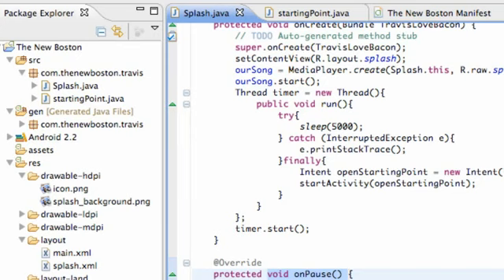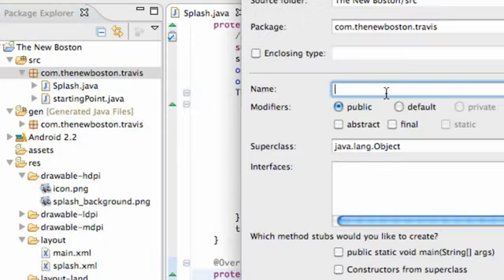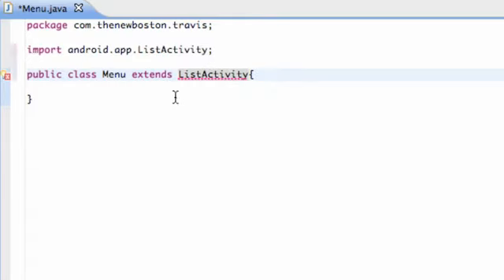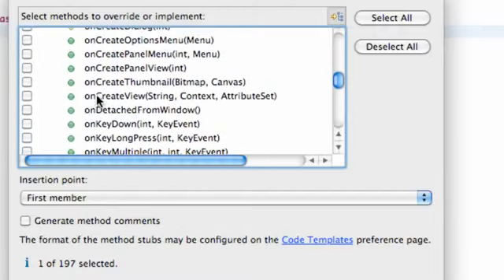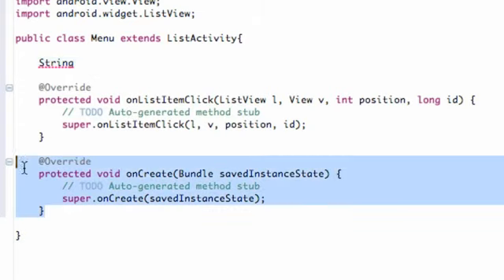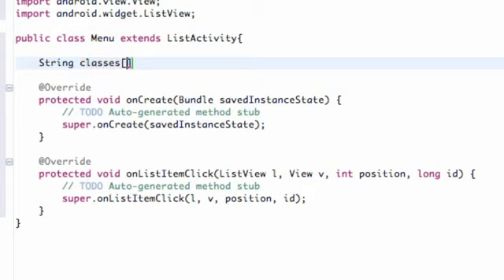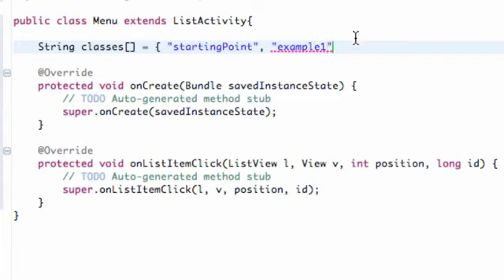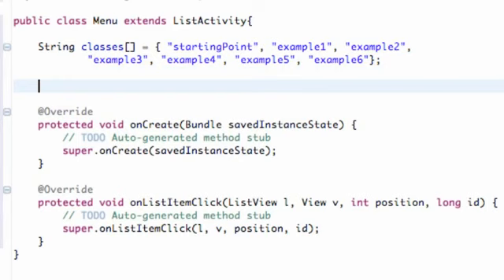Android Application Development Tutorial 018 Create a List Menu from the ListActivity class